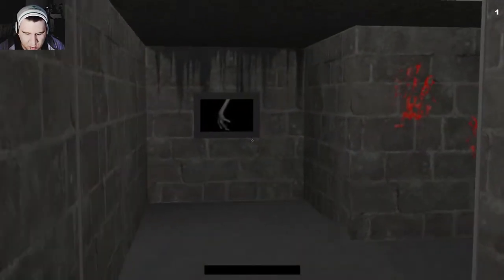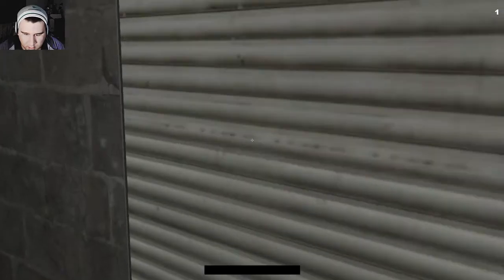Freak Out 2 | NAKED SLENDERMAN RETURNS!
Welcome to my let's play Freak Out 2! an indie horror game with a similar concept to slenderman. This game is better than the first!

And Much more on my channel!